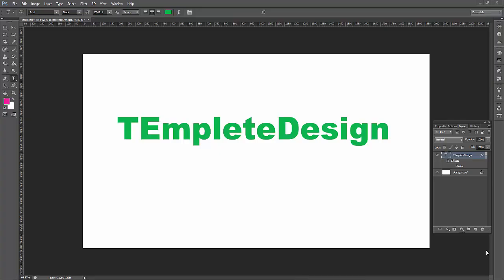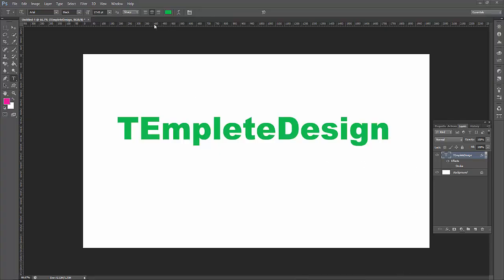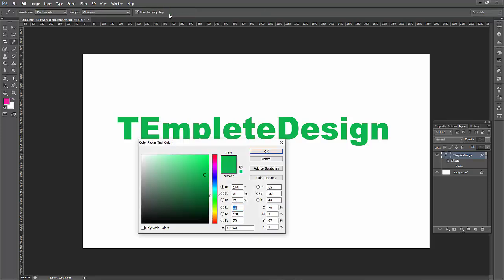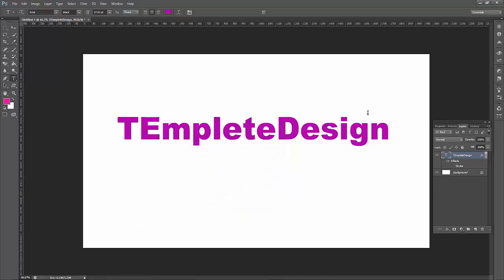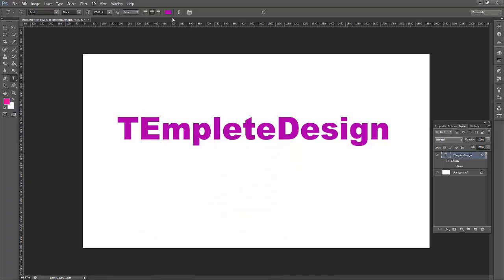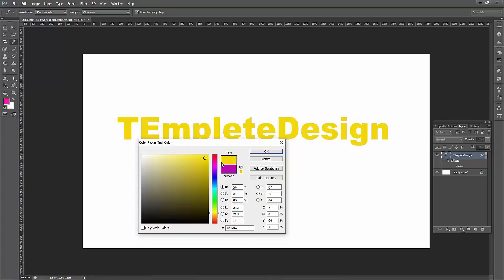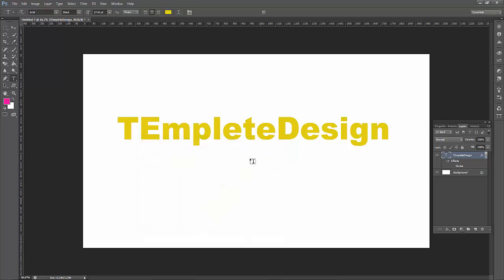How to Change Text Color in Photoshop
🎨 Learn How to Change Text Color in Photoshop – Step-by-Step Tutorial for Beginners!
In this Photoshop tutorial, you’ll learn how to change text color easily in just a few clicks! Whether you’re designing posters, logos, thumbnails, or digital art, mastering text color adjustment will make your designs stand out.

👉 In this video, you’ll learn:
✅ How to select and edit text in Photoshop
✅ How to change the color of single or multiple text layers
✅ How to use gradient and custom color effects
✅ Pro tips for color matching and contrast

💡 Perfect for beginners and designers who want to add style, color, and creativity to their text designs.